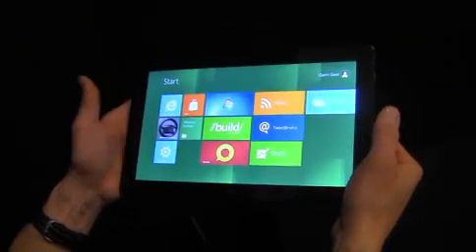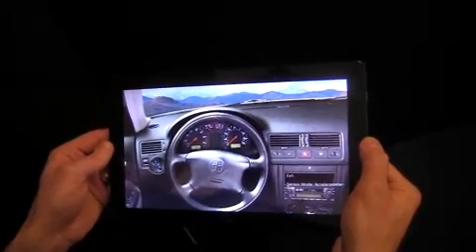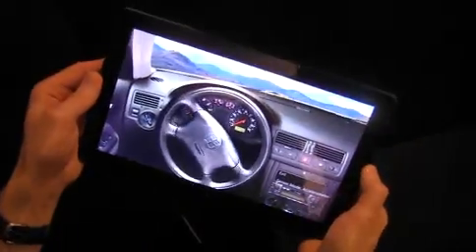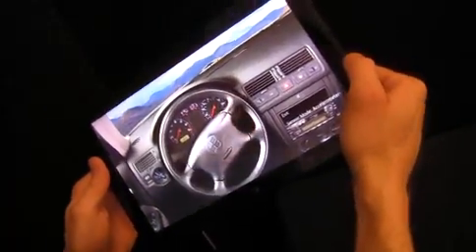Windows 8與感應元件搭配應用介紹